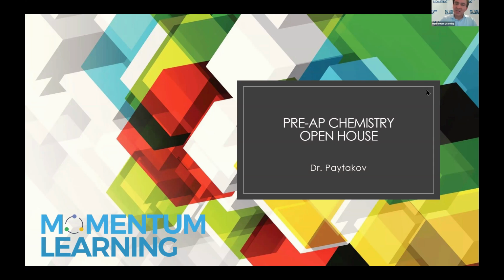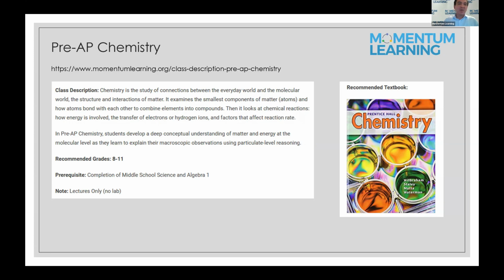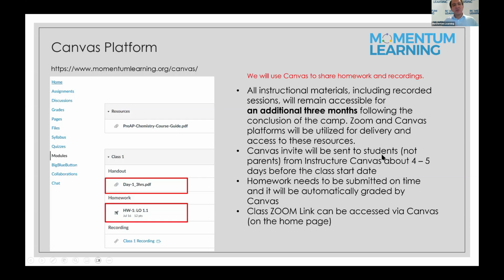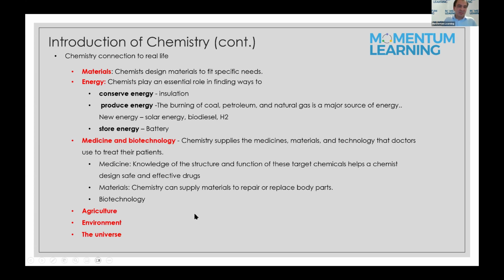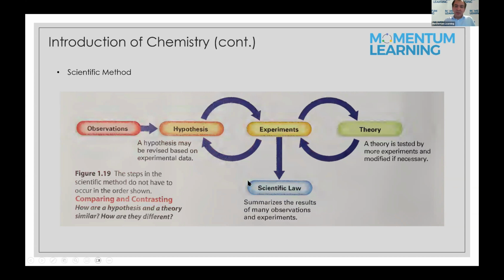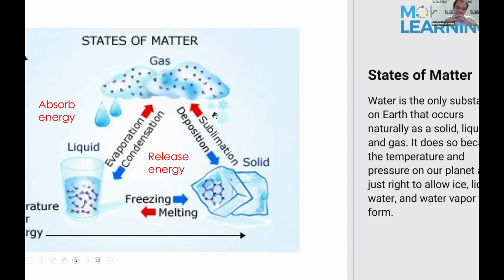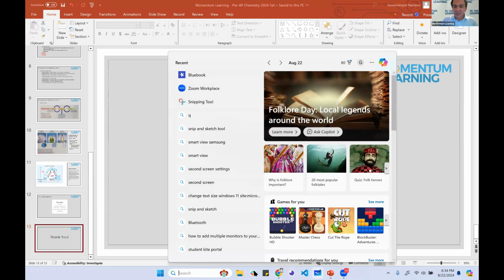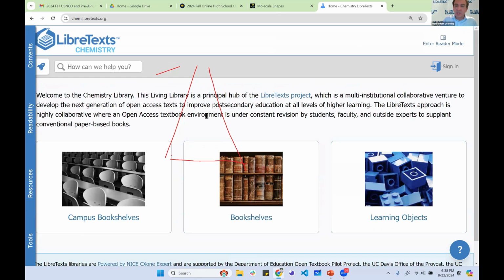2024 Fall Pre AP Chemistry Open House